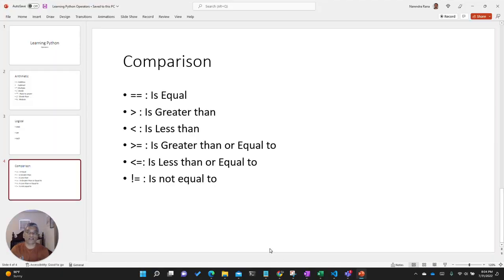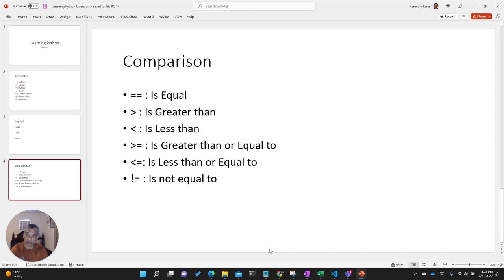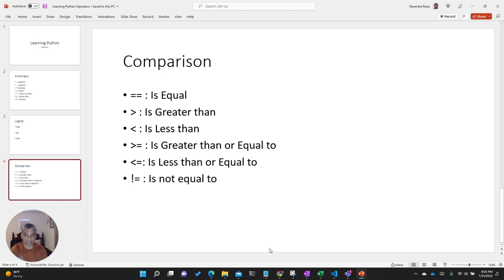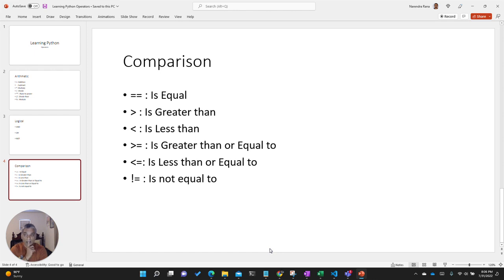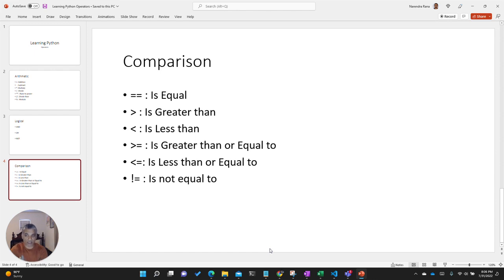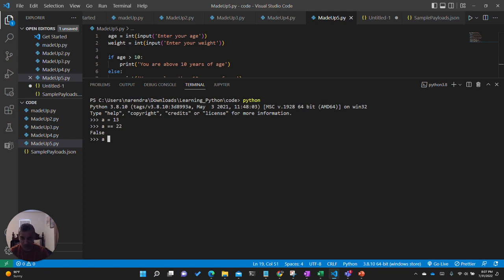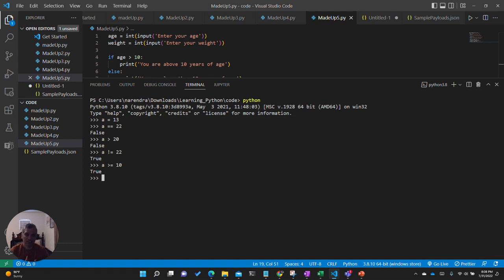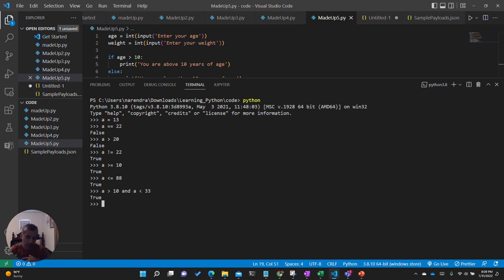Python Comparison Operators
We continue our conversation on operators by looking at comparison operators.